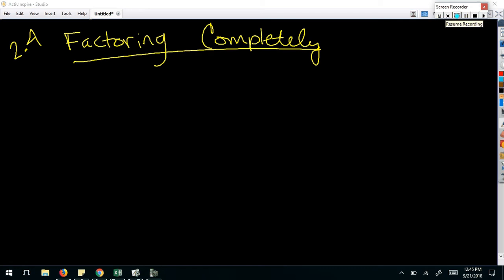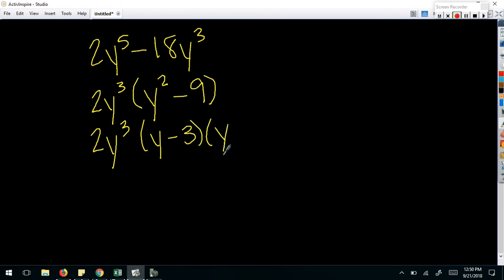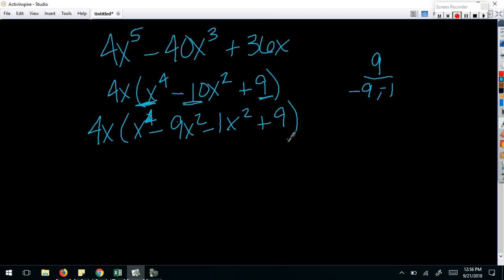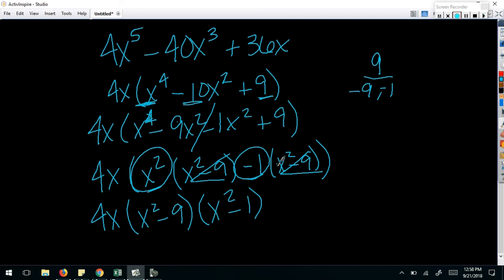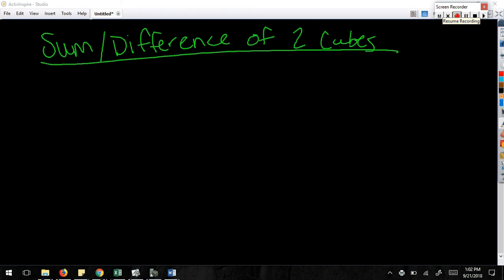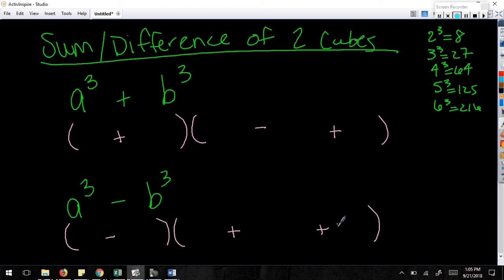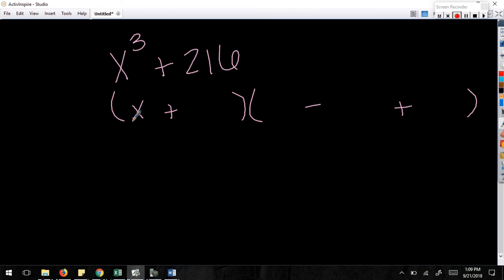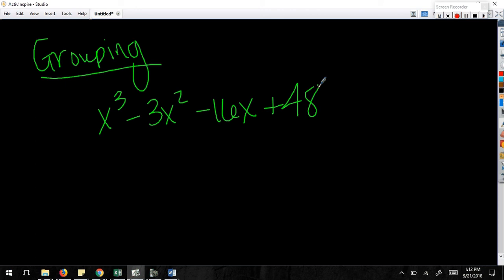factor cubes and group